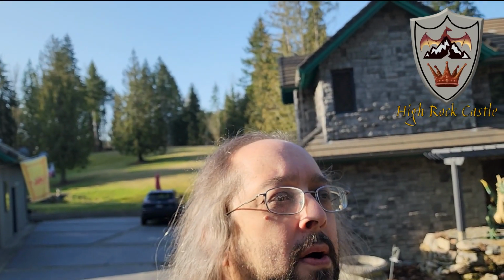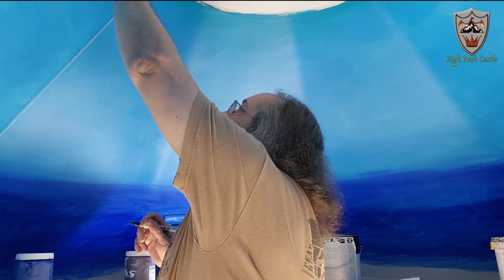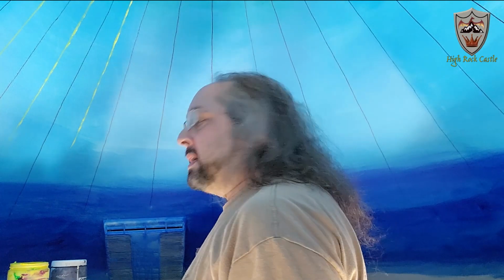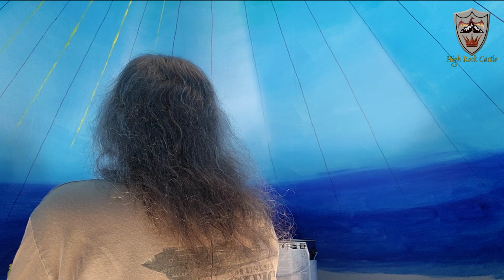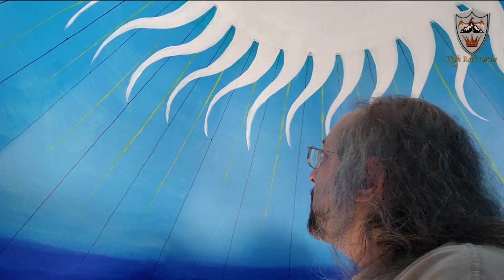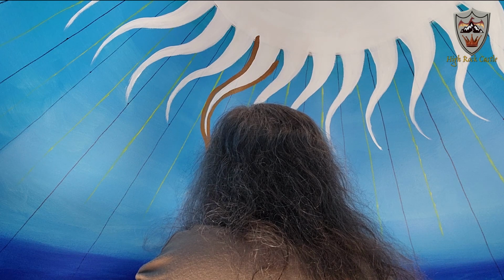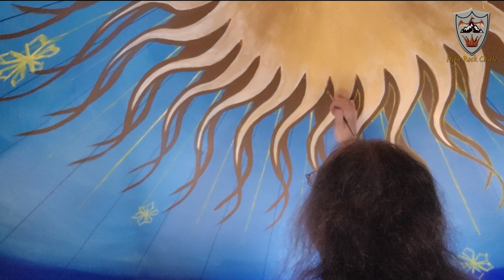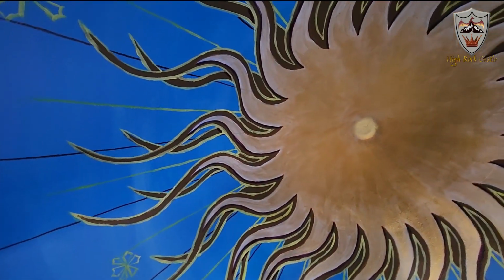Castle Dome Mural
I painted a dome ceiling over the master bathtub at High Rock Castle in Monroe, WA and, recorded the process so you can watch it come to life!